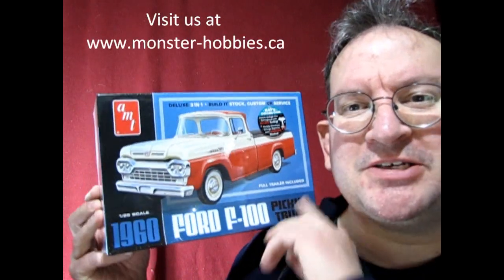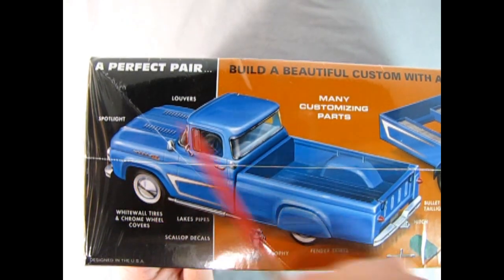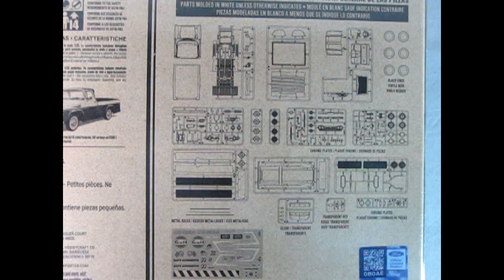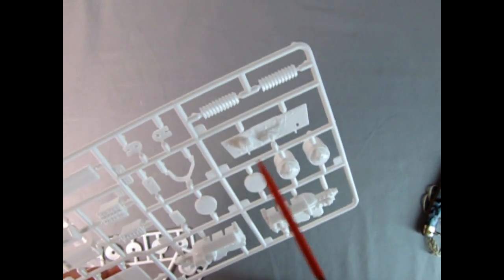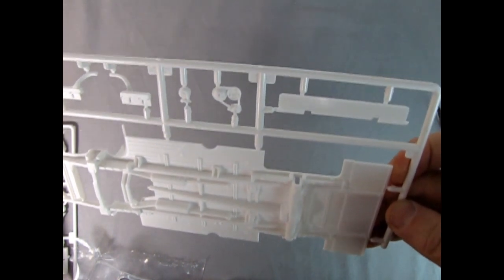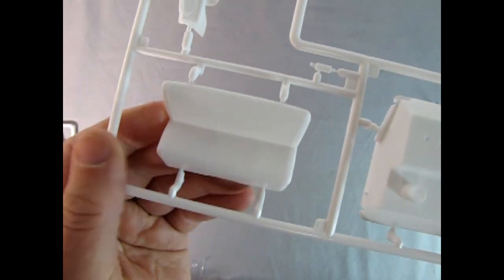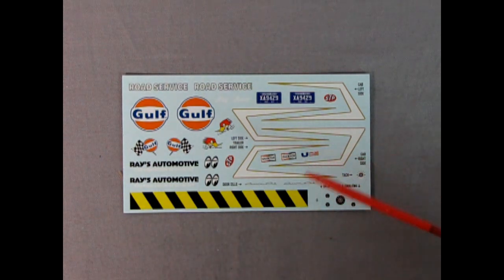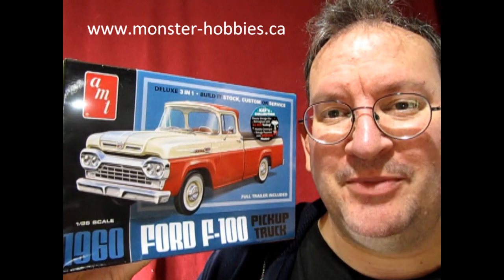Unboxing The New AMT 1960 Ford F-100 Pickup Truck With Trailer - Down And Dirty Version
We've all been waiting for this kit for so long and now Monster Hobbies has them for sale!

Check out this "Down and Dirty" unboxing and get your kit